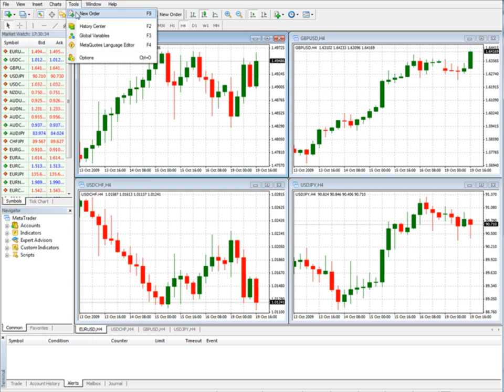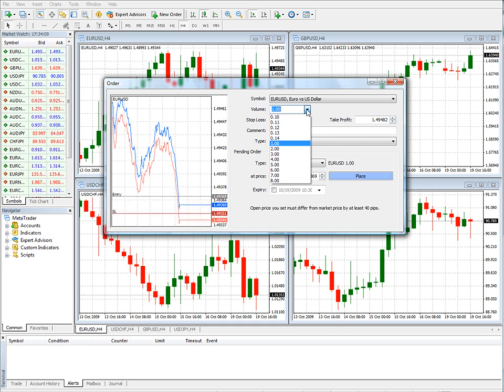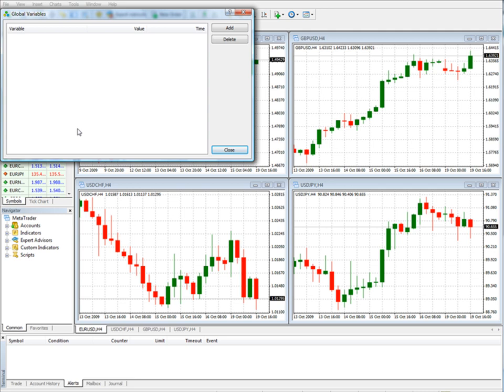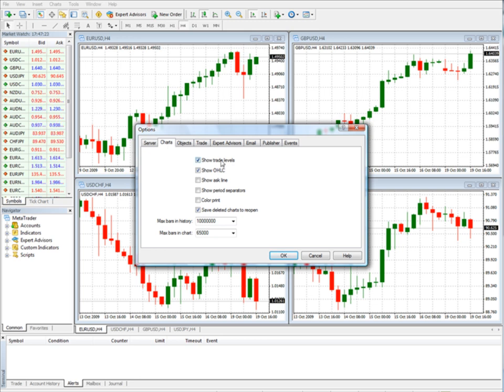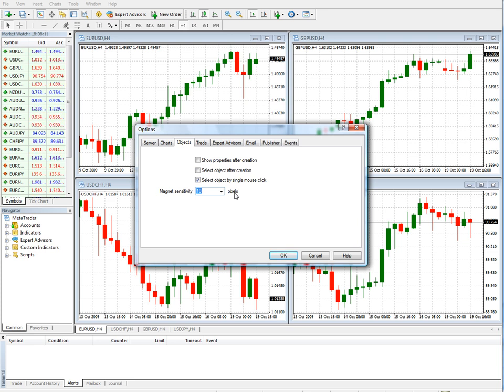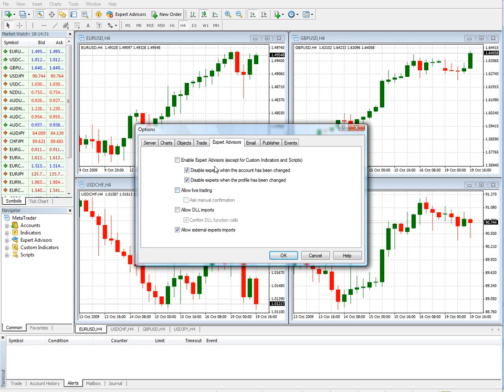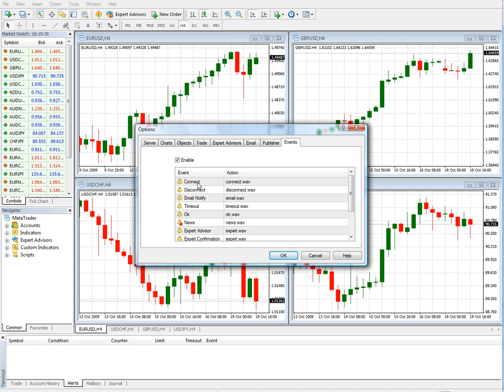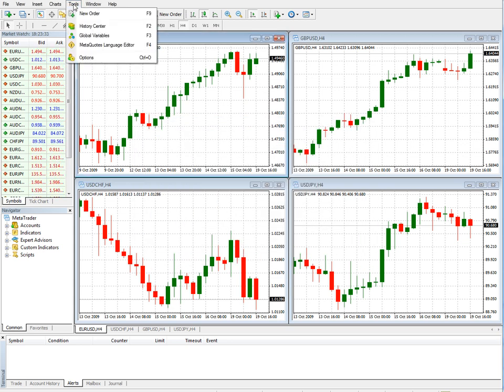09 tools menu tutorial